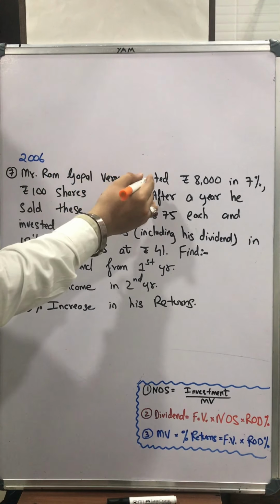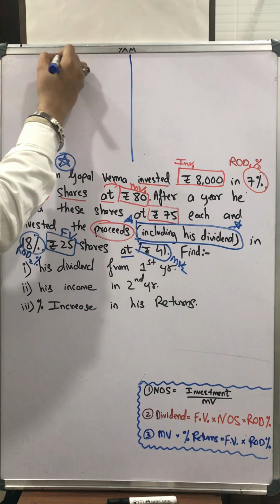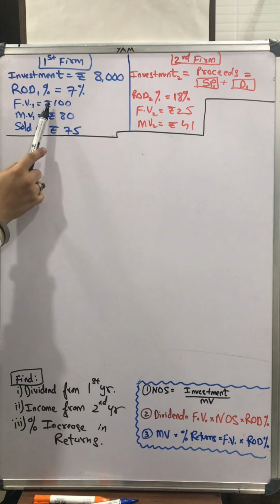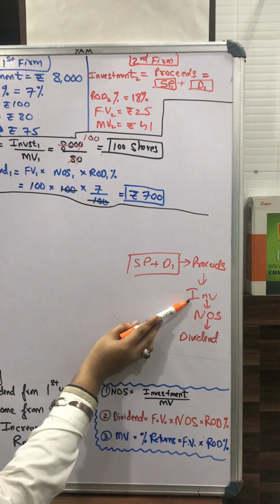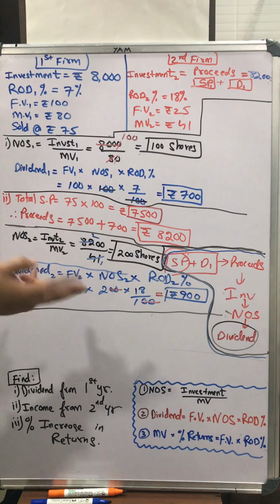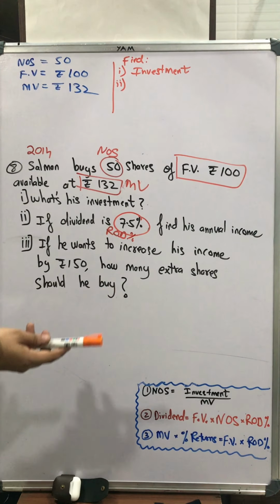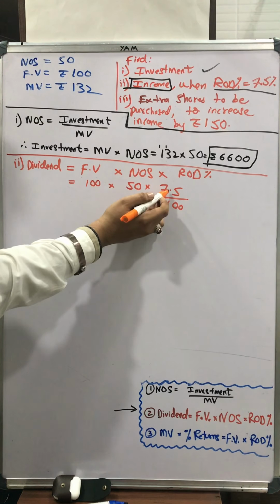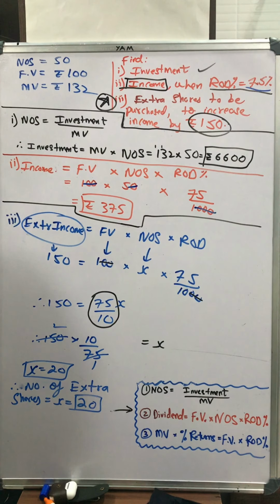10th ICSE Shares & Dividend Part-5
10th ICSE Shares & Dividend Part-5 Maths.